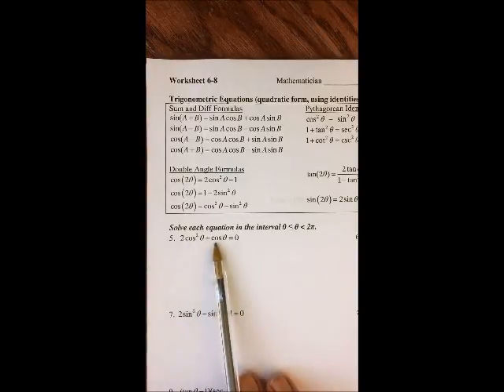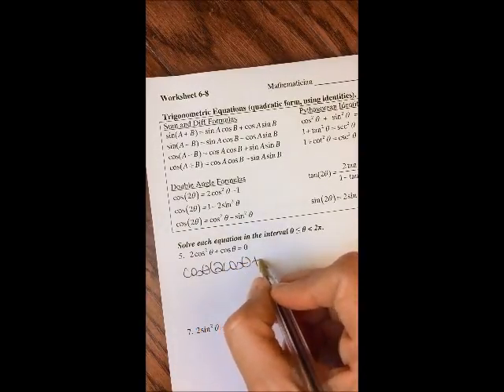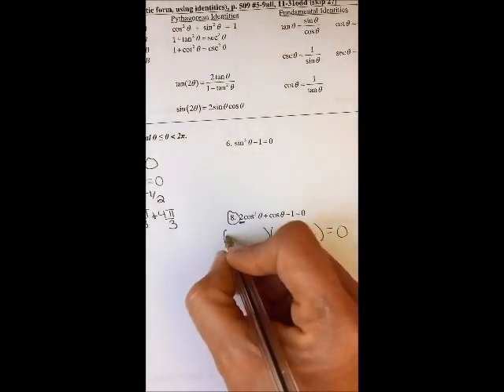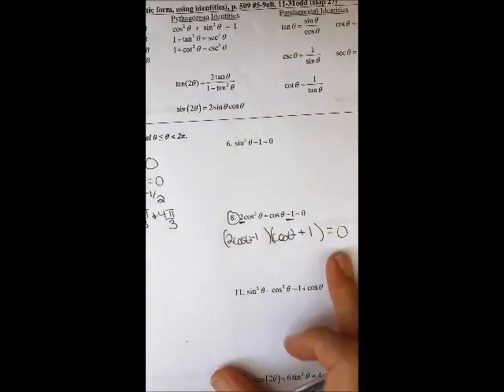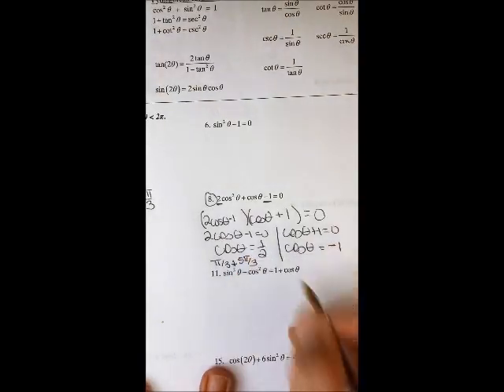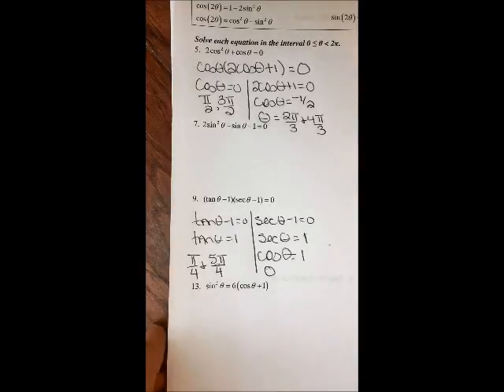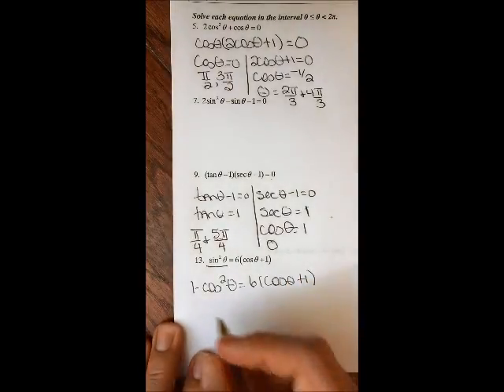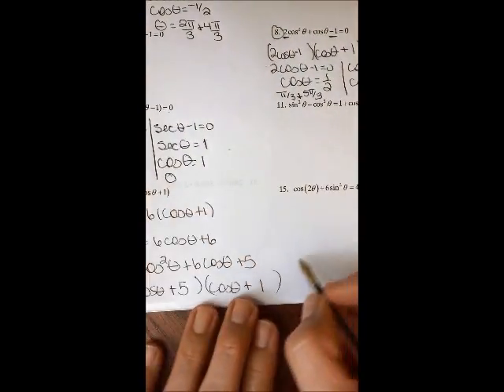Solving trig equations day 3